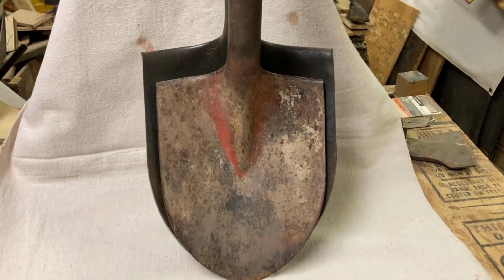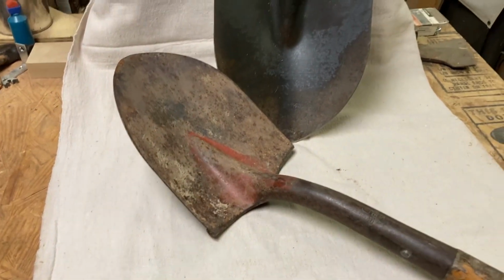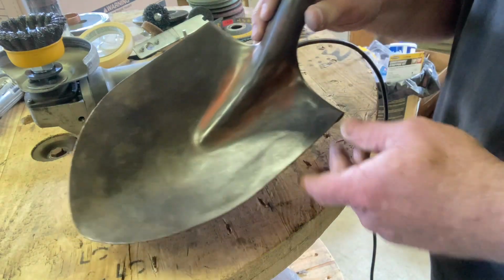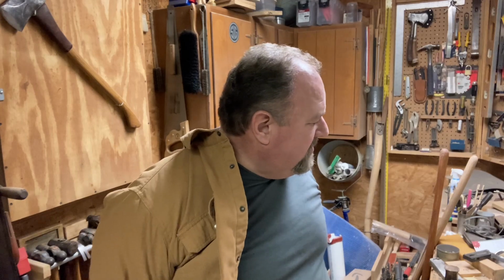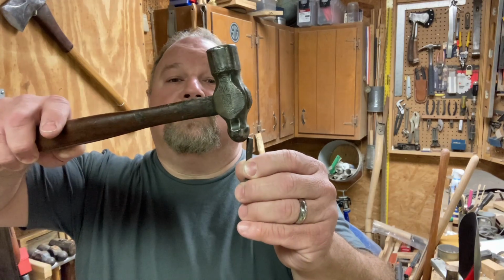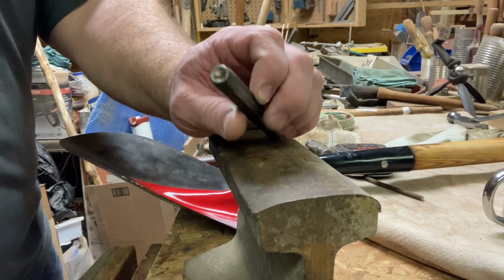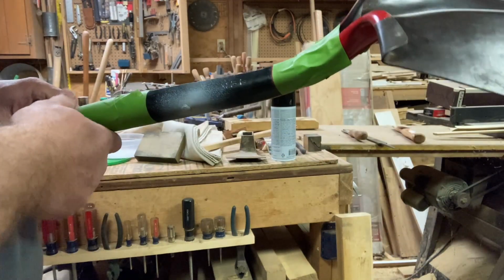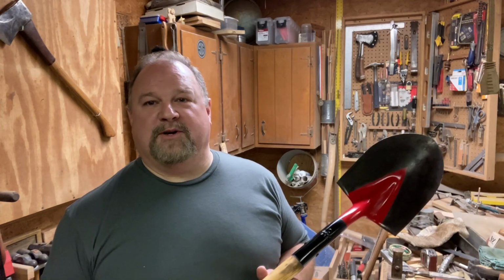From the scrapyard to the backyard!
The ability to restore hand tools gives one a degree of self-sufficiency and for many it is a lost art. During pandemics, supply chain interruptions and economic uncertainty is it good and even satisfying to build your stockpile of hand tools. Restoring old tools is important to maintain your property or homestead.